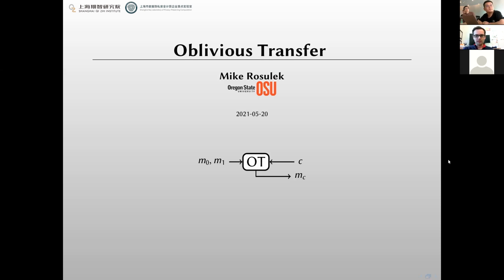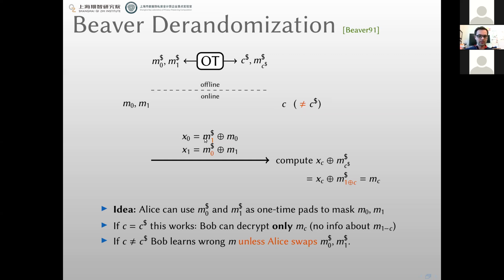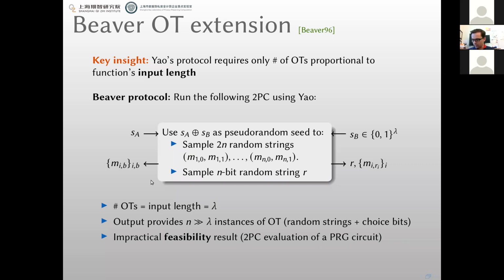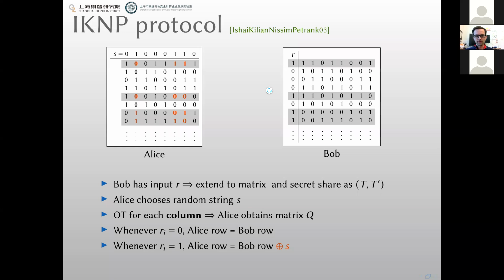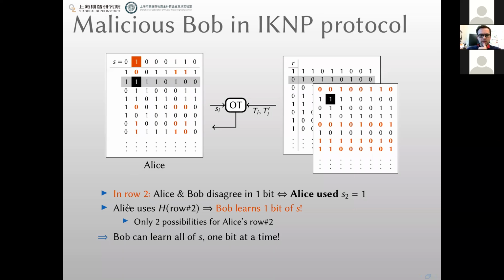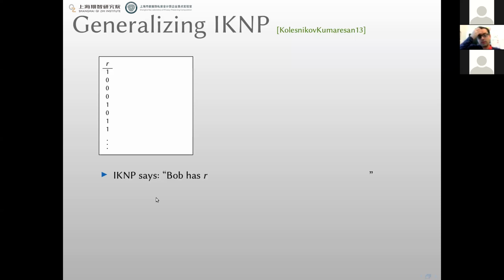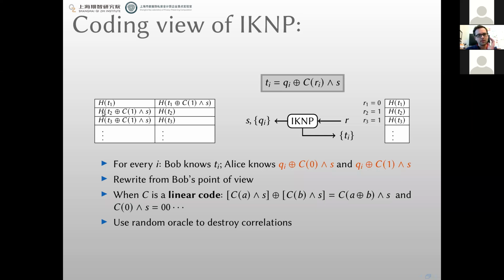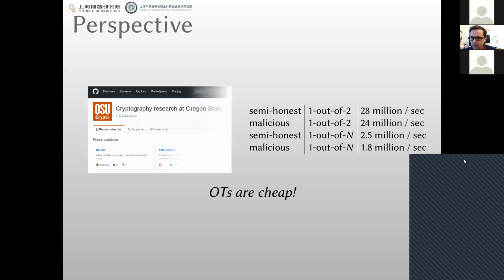Mike Rosulek教授开讲不经意传输及其扩展